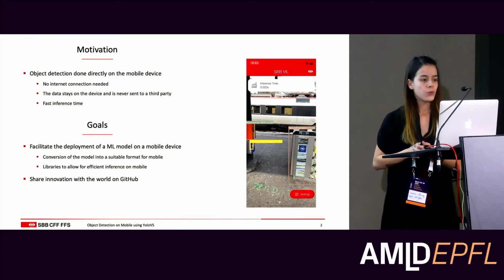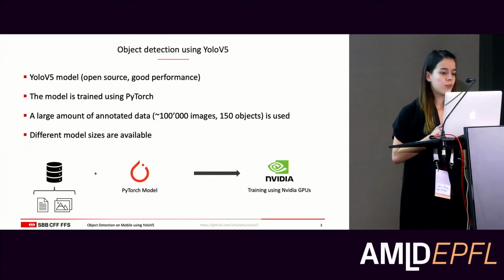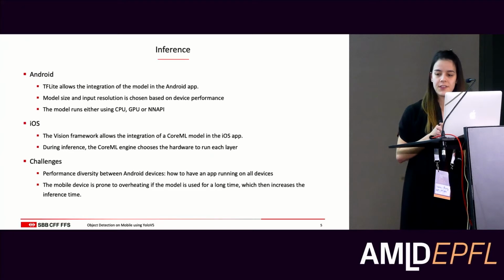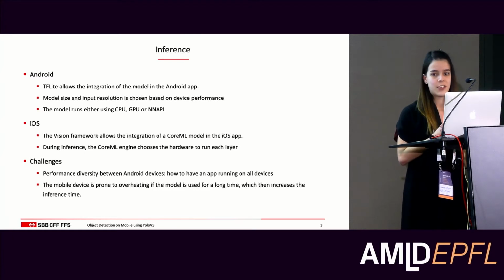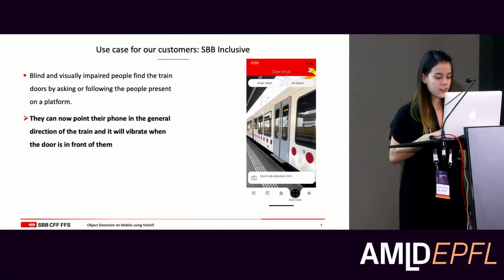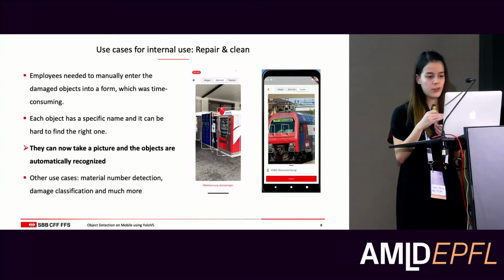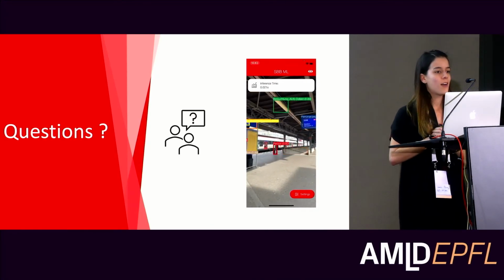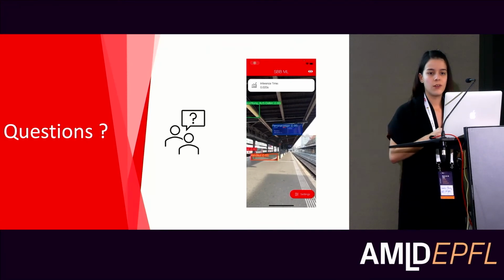Object Detection on Mobile using YoloV5 | Edge AI | Jeanne Fleury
Edge AI
"Object Detection on Mobile using YoloV5"
Jeanne Fleury